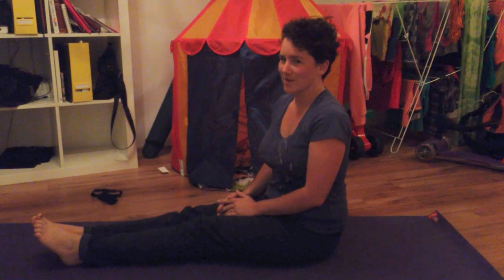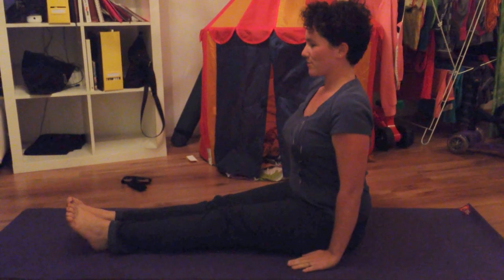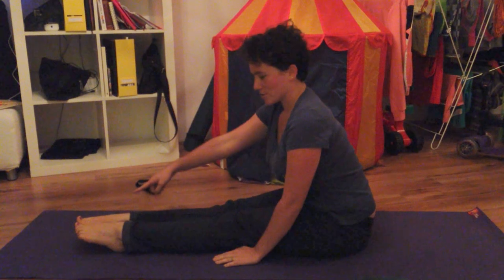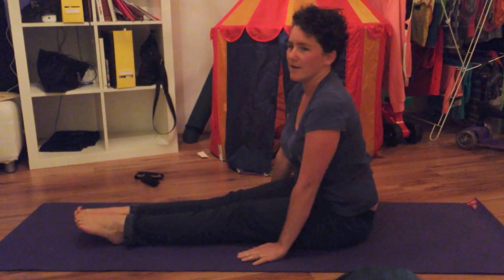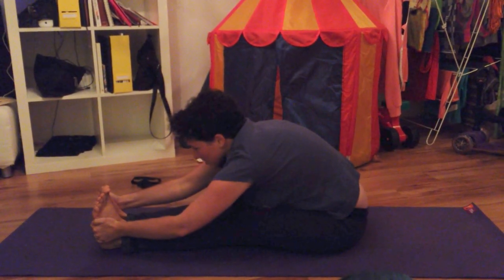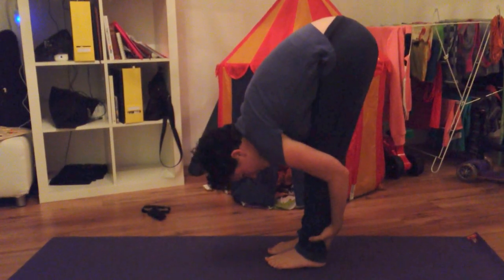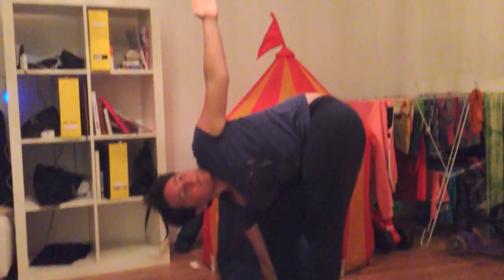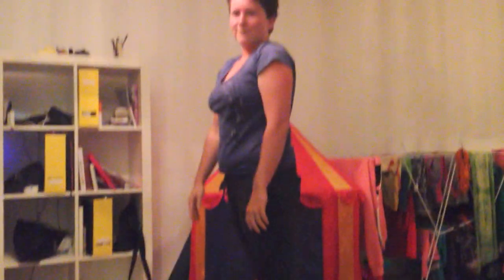How to get Flexible legs in 5 mins a day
This is a basic stretch that is good to combine with leg days or just to do every day.

If you spend about 5-10 minutes doing this every day, you will be amazed by your improvement in a month. It can help you with the your lifting by healing and lengthening your muscles after a hard workout.

Balance your muscles - include flexibility into your strength training.

NB do not go to the point of pain, it should be uncomfortable, not painful!